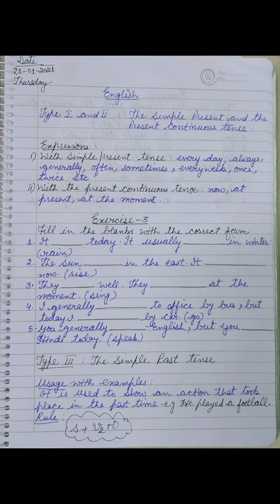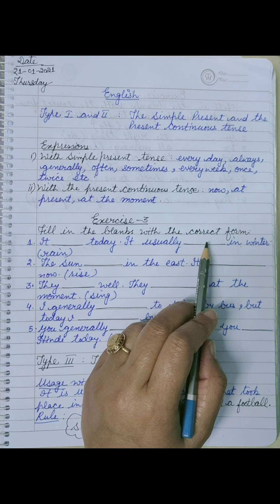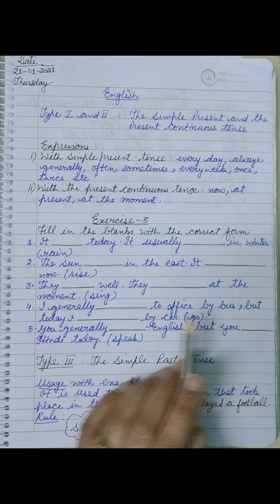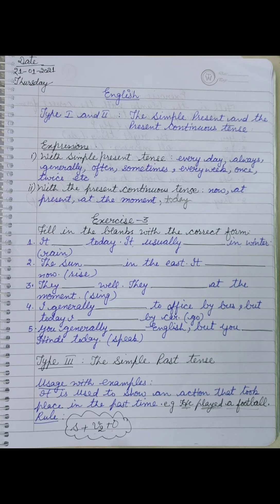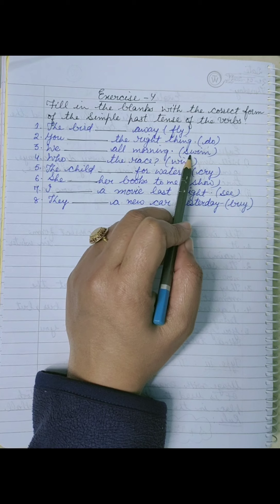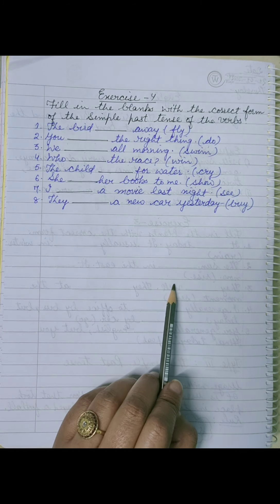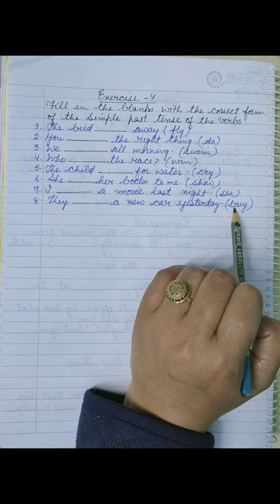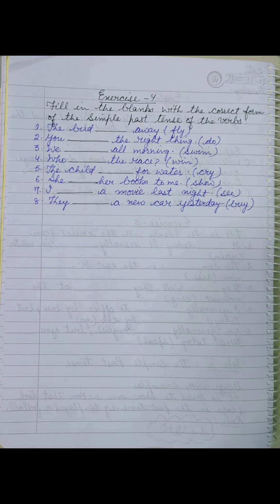Eng iv 21012021